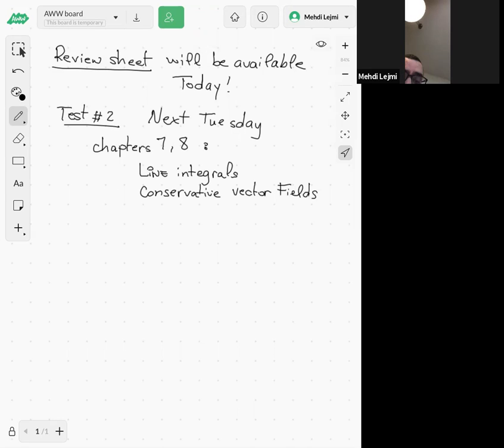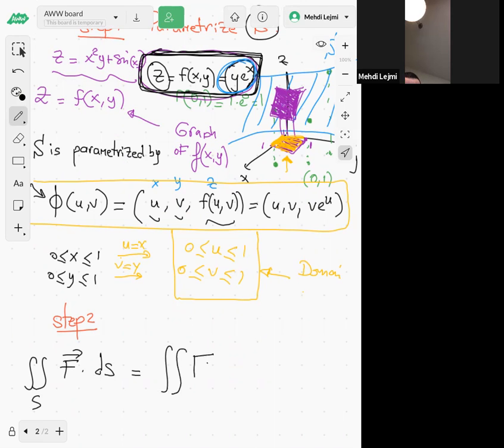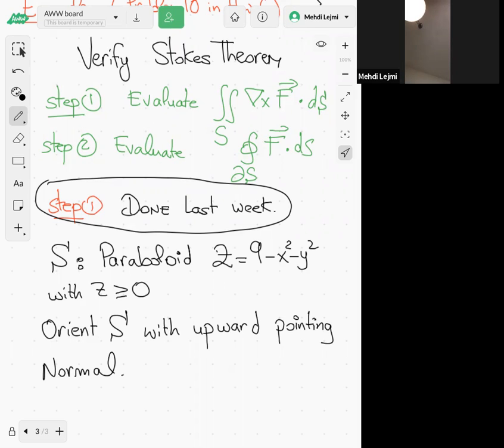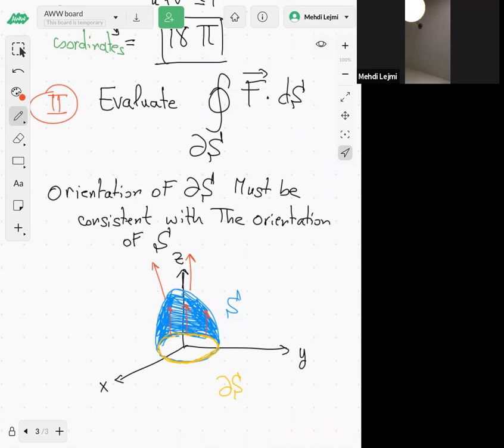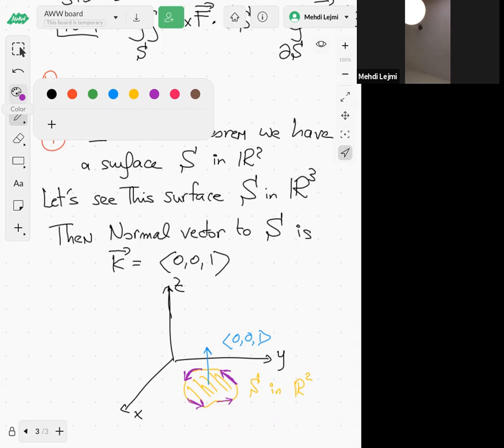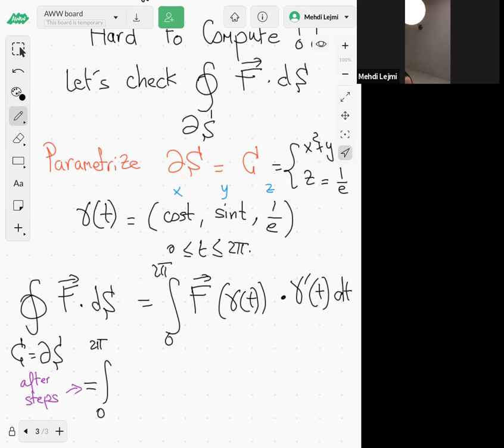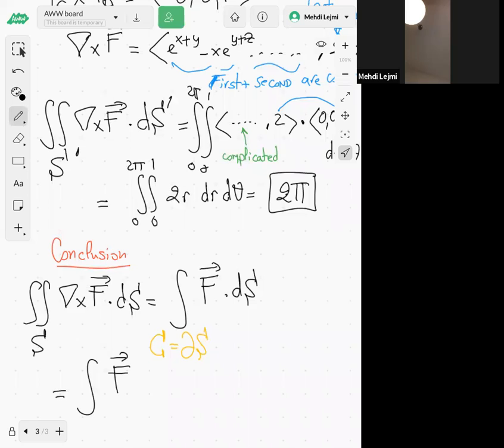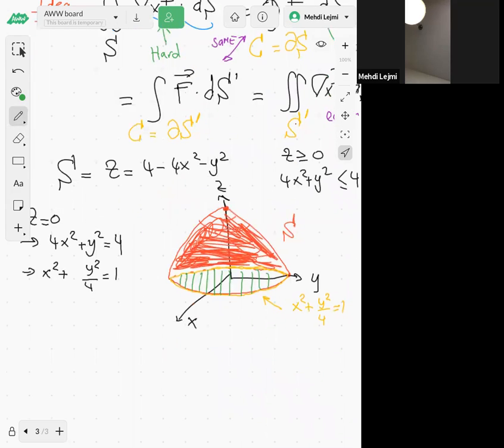MTH 44 Lecture of 05/04/2021